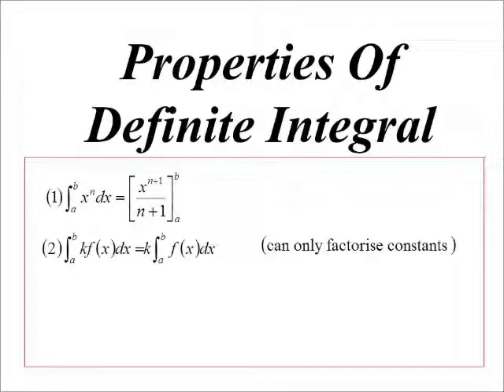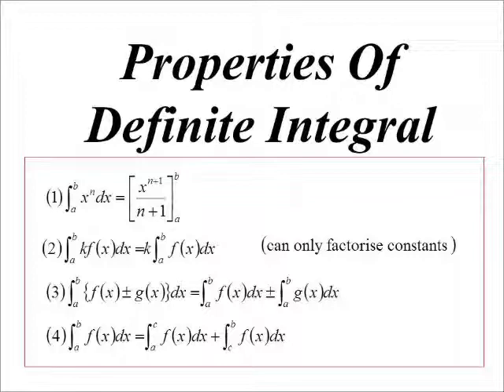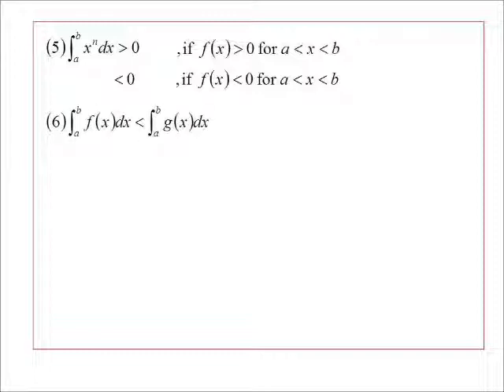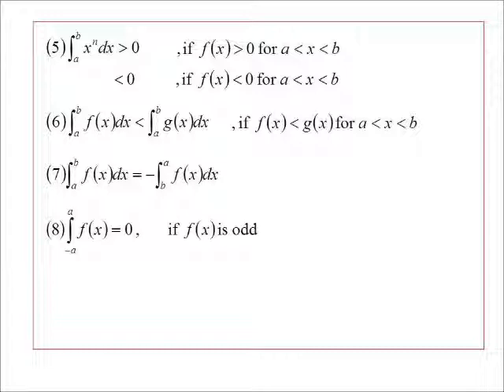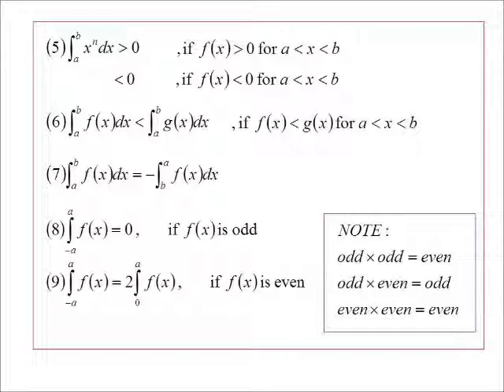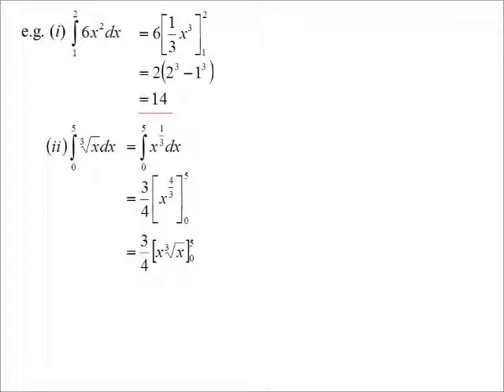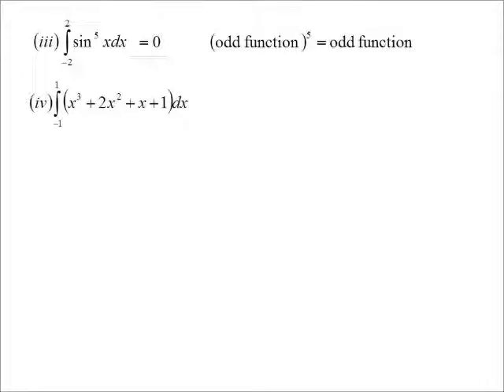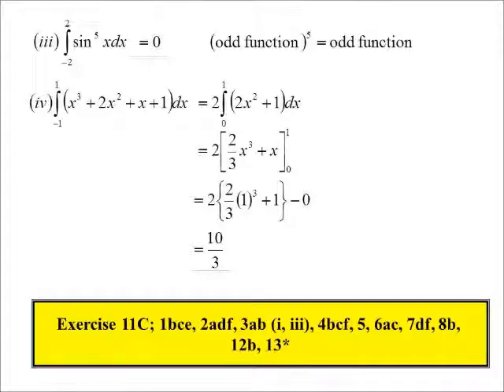11X1 T16 02 definite integral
Some rules to help with the integration of functions.